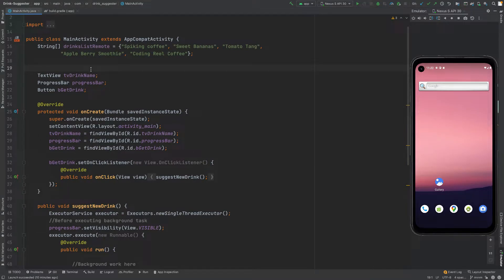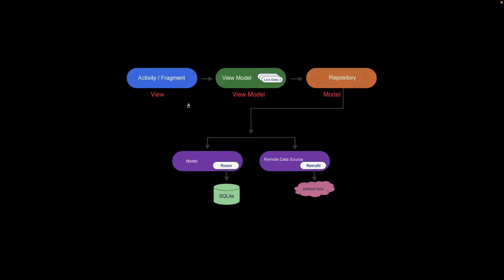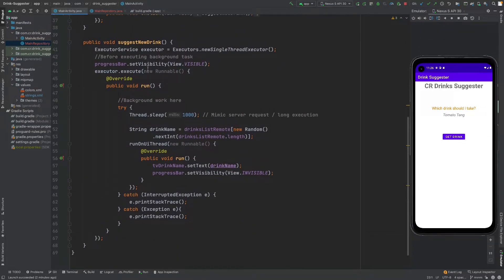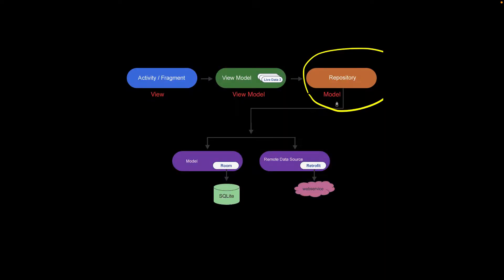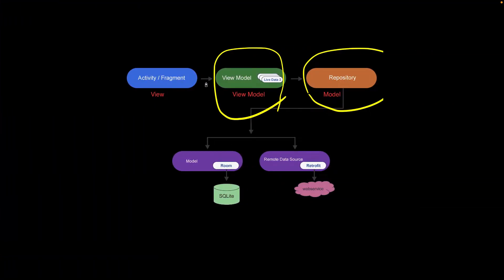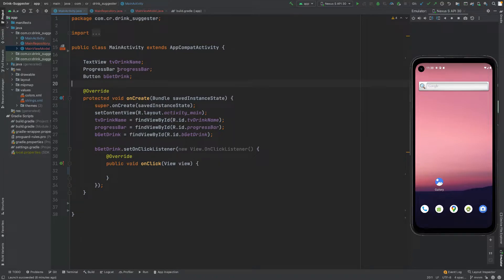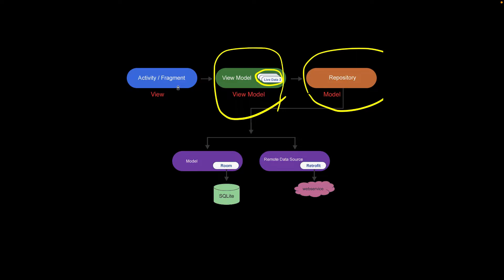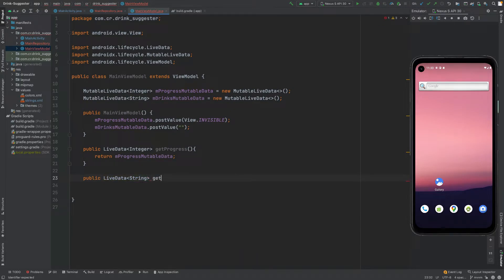MVVM | Model View View-Model Simple Real App Android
I will implement google's recommended architecture MVVM in simple real application. The goal is to explain in simpler way so that the architecture is easily understandable.

▬ Gradle Dependencies ▬▬▬▬▬▬▬▬▬▬
// Android Architecture components
implementation 'androidx.lifecycle:lifecycle-extensions:2.2.0'

▬ Contents ▬▬▬▬▬▬▬▬▬▬
Contributions are welcomed.